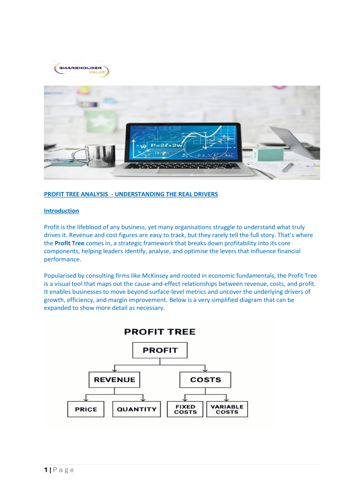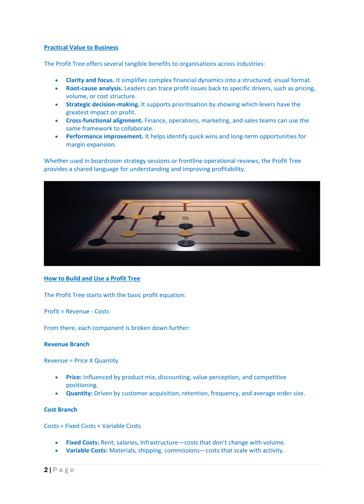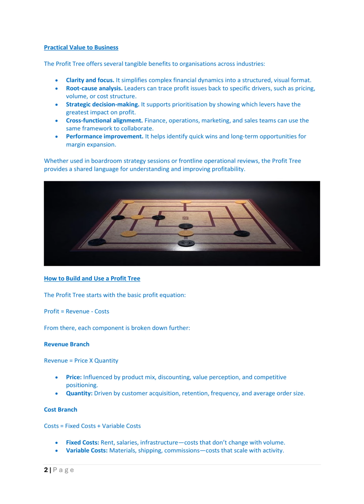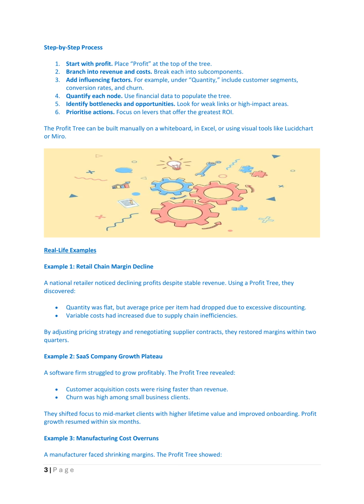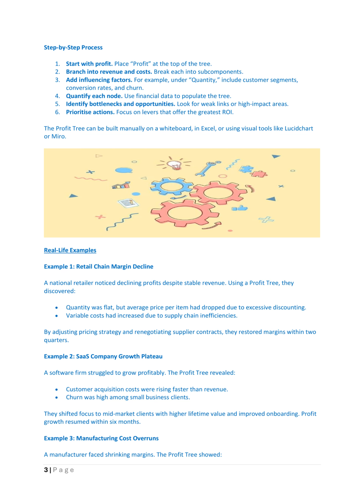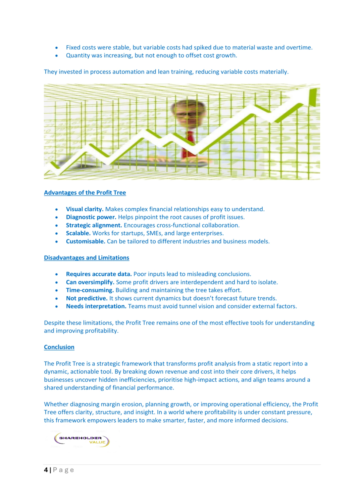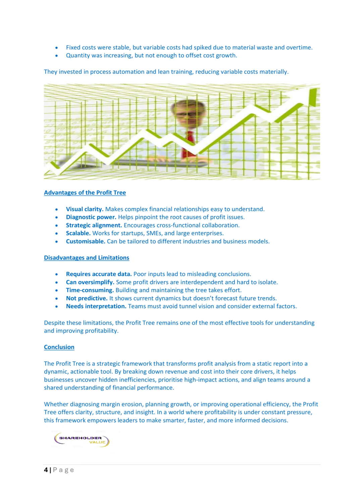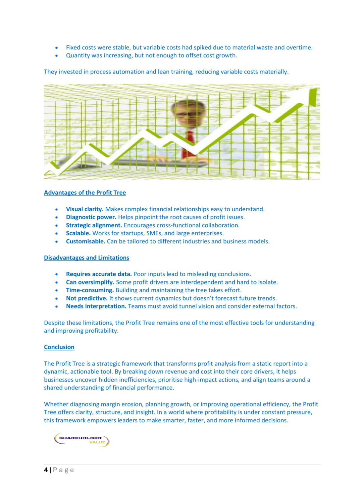Strategic Finance : Profit Tree Analysis Explained | Boost Margins Fast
THIS VIDEO OUTLINES PROFIT TREE ANALYSIS A TOOL WHICH ALLOWS BUSINESSES TO UNDERSTAND THE DRIVERS OF PROFITABILITY FOR THE PURPOSE OF PLANNING , IMPROVEMENT PURPOSES.